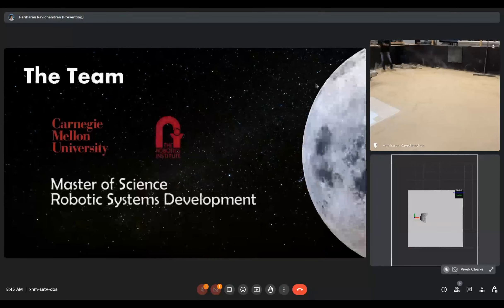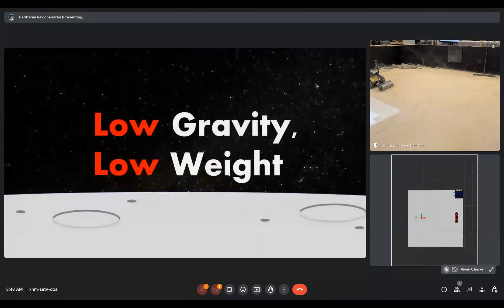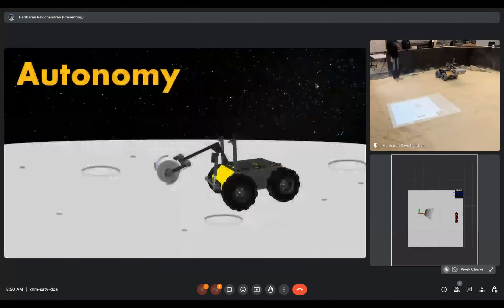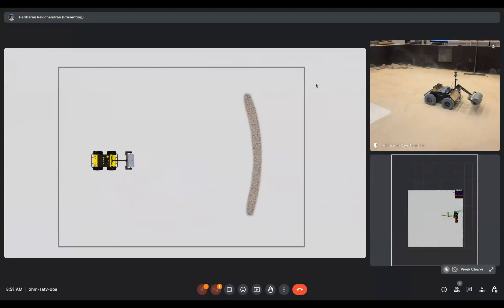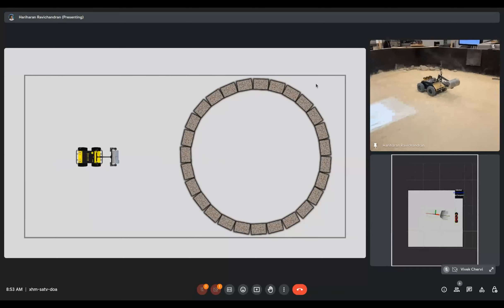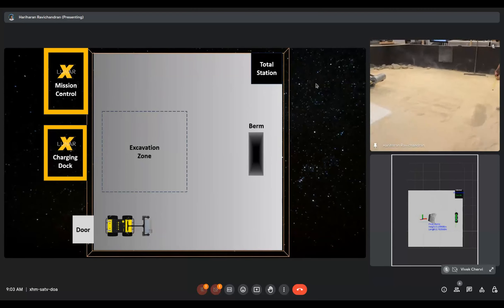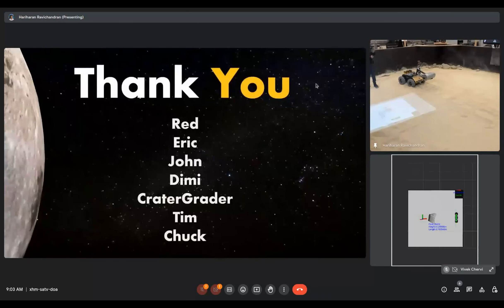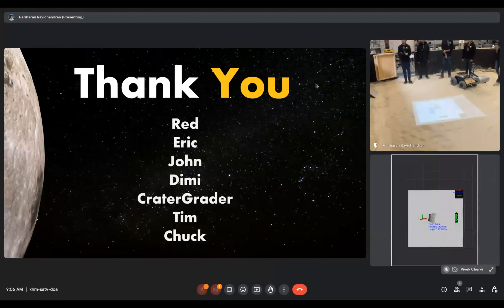Fall Validation Demonstration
Project LunAR-X

We are a team of 5 robotics grad students at Carnegie Mellon University - Robotics Institute.
This is our capstone project where we are building proof-of-concept autonomy for excavation on the Moon.

mrsdprojects.ri.cmu.edu/2023teamc/